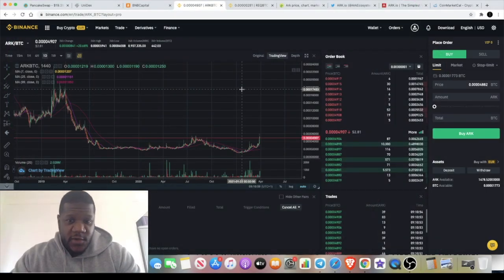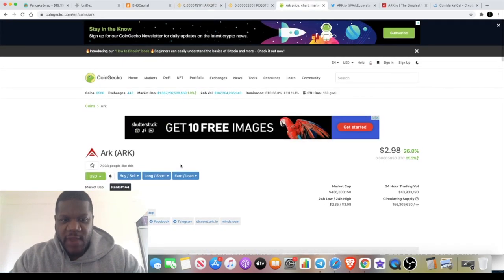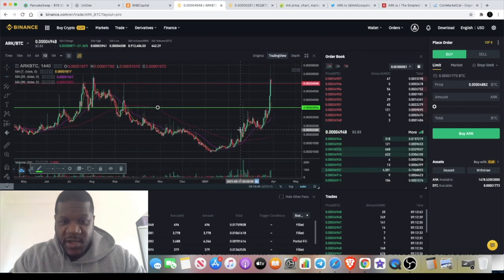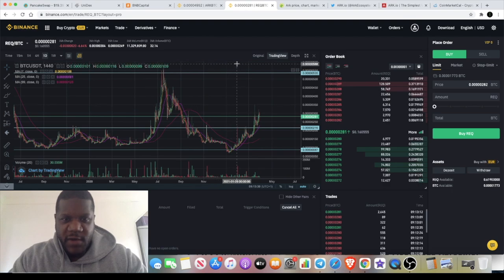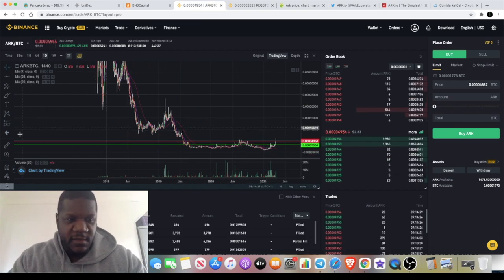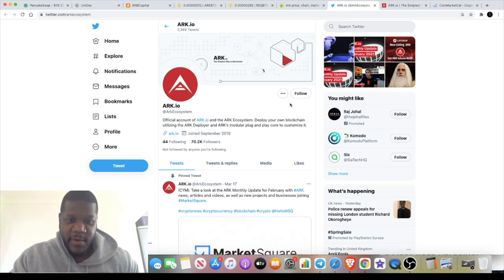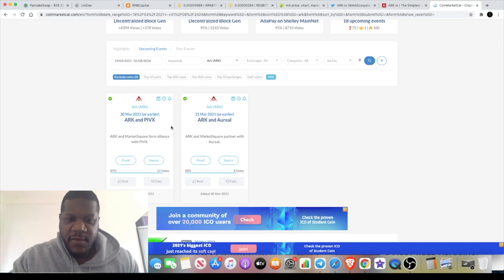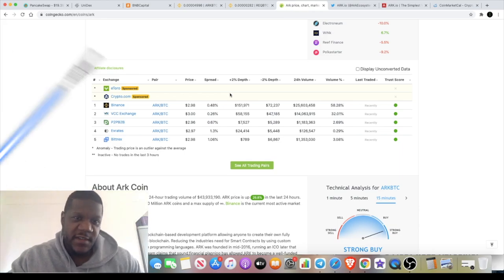Time To Buy $ARK?? Tip With $ARK on Twitch Streaming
Time To Buy $ARK?? Tip With $ARK Token on Twitch Streaming